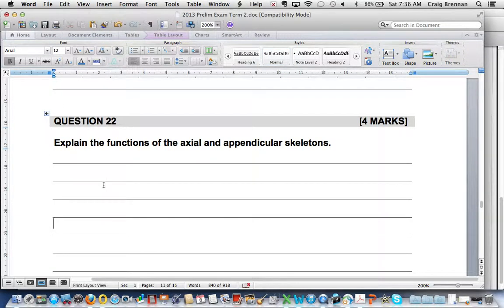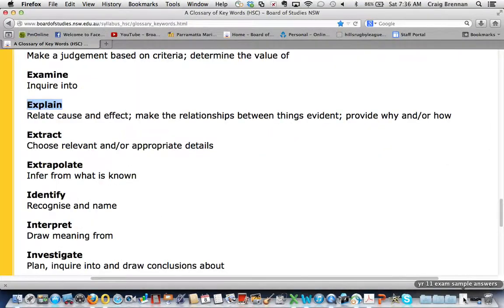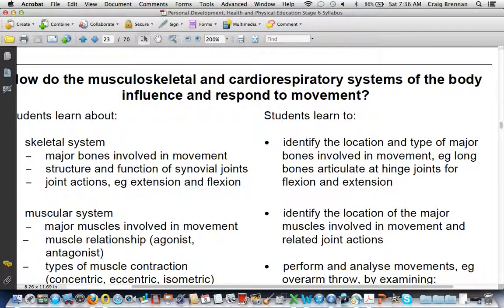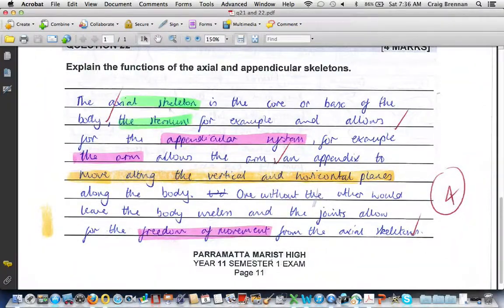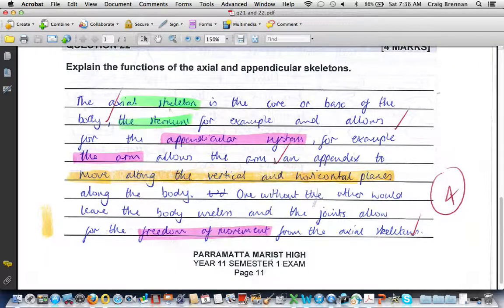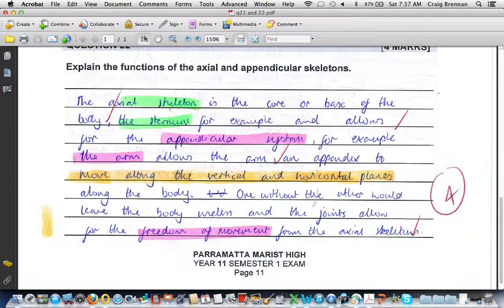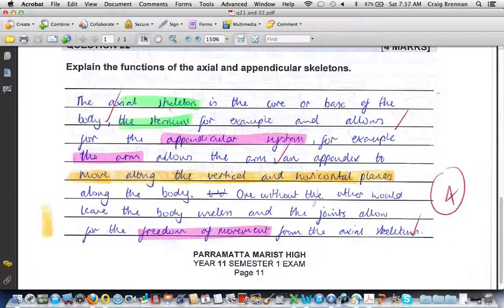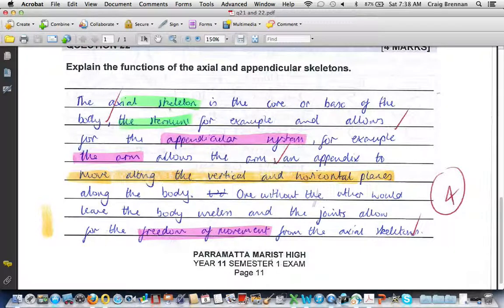Yr 11 exam q22